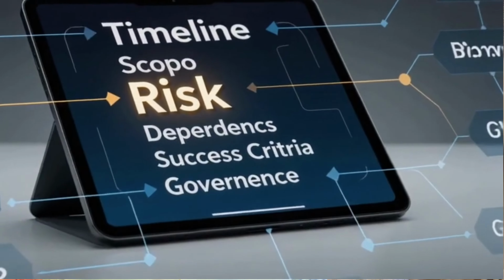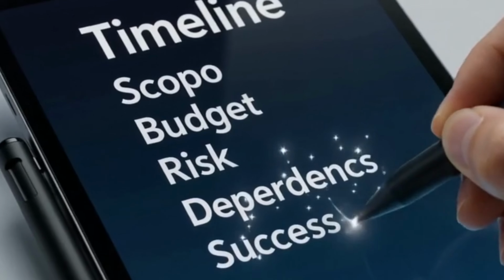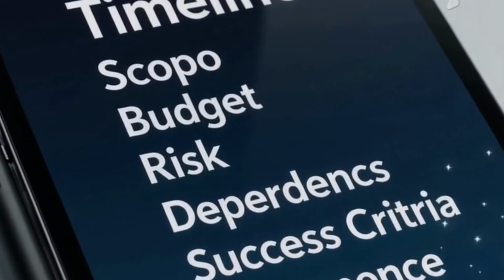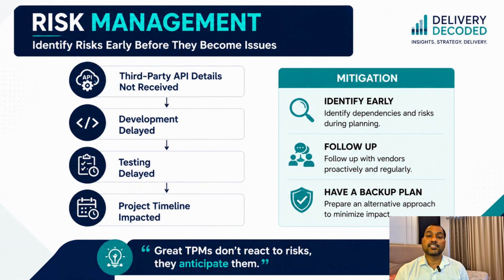What Does a Technical Project Manager REALLY Do? | TPM Explained with Real-World Examples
What does a Technical Project Manager actually do?
When people hear "Technical Project Manager," they often think of meetings, project plans, status reports, and timelines.
But the reality is much bigger.
In this video, I break down what a TPM actually does in real-world IT projects—from understanding the business problem and aligning stakeholders to managing risks, dependencies, scope, technology, and ultimately delivering business value.
I'll also share practical examples from enterprise project delivery so you can understand the role beyond the textbook definition.
In this video, we'll cover:
What a Technical Project Manager really does
Why the TPM role exists
How TPMs align business and technology
Stakeholder management
Risk and dependency management
Scope and project planning
How TPMs work with architects, developers, QA, infrastructure and business teams
What a typical day of a TPM looks like
Why delivering business value matters
If you're a Technical Project Manager, Project Manager, Program Manager, Scrum Master, aspiring TPM, or IT professional looking to move into project leadership, this channel is for you.
Welcome to Delivery Decoded — where we decode real-world technology delivery, leadership, and project management.